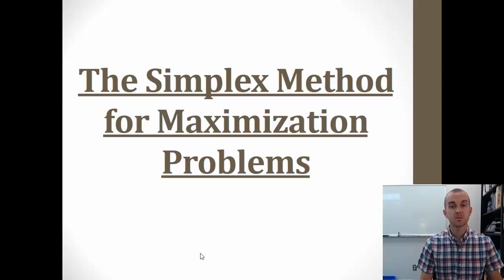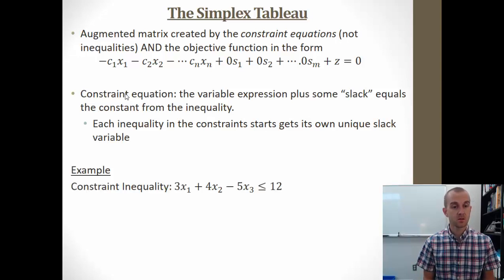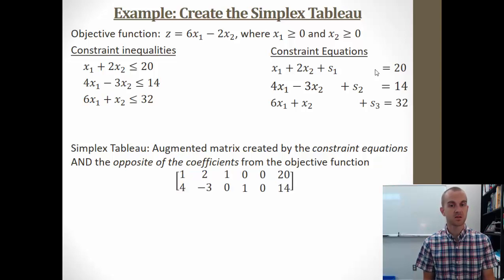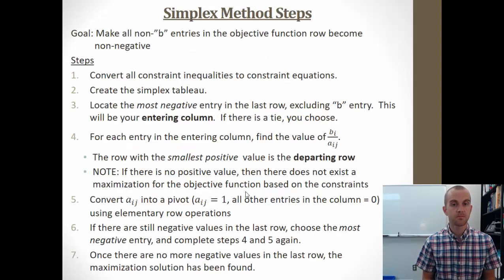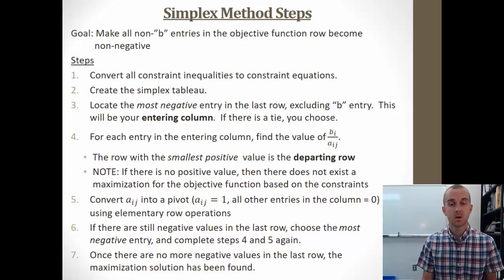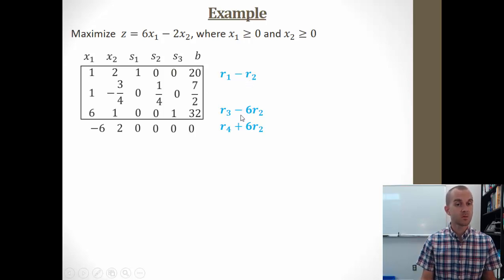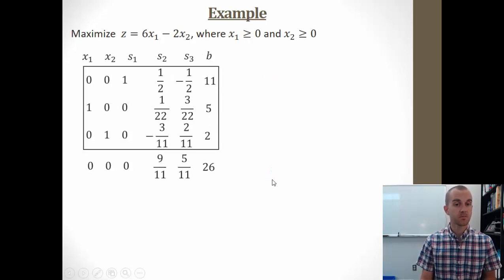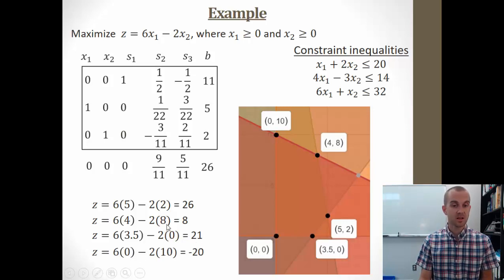Simplex Method for Maximization Problems